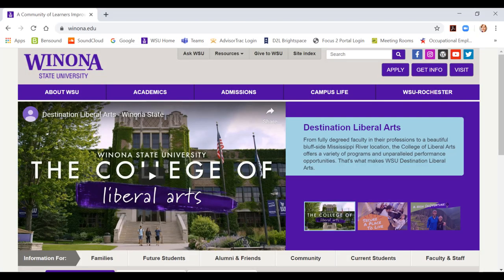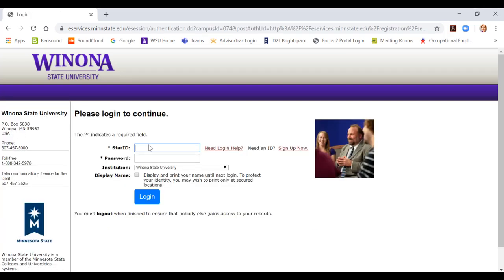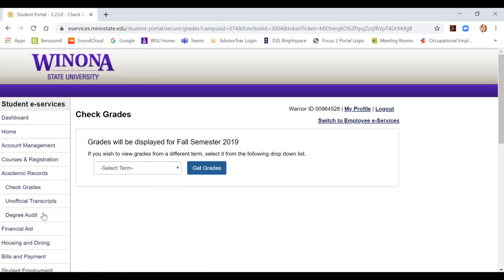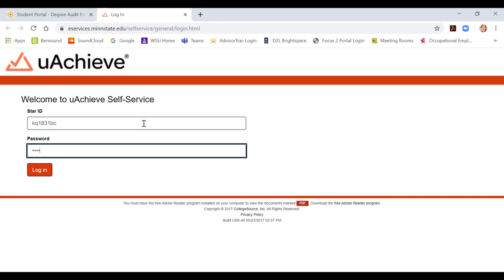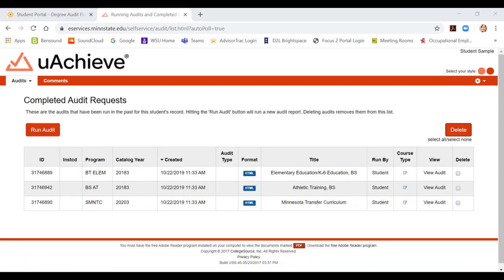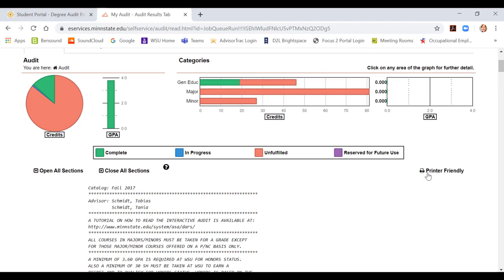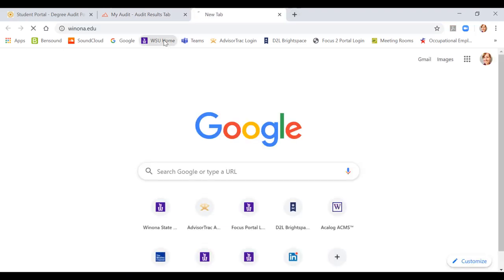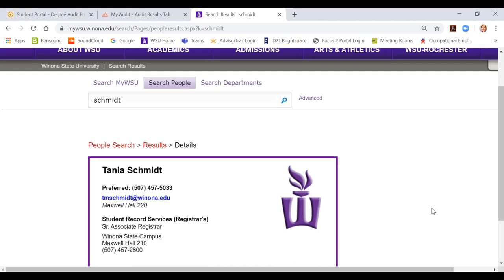Find Your Advisor in eServices - Now You Know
This Now You Know tutorial shows students how to look up their academic advisor in the Degree Audit Report.